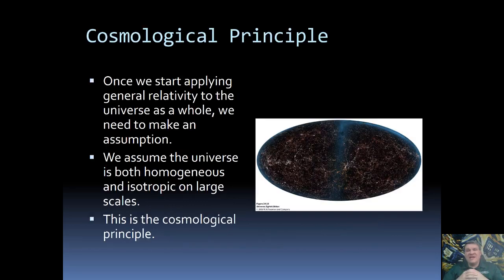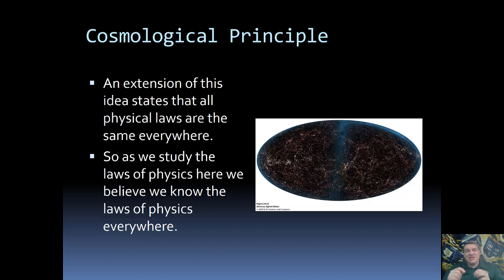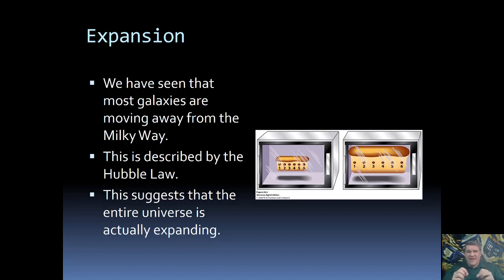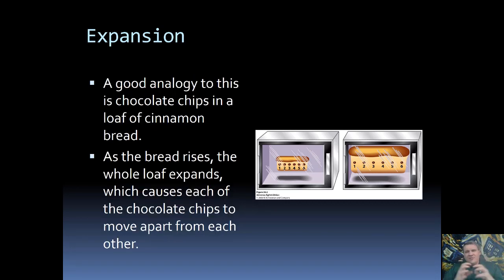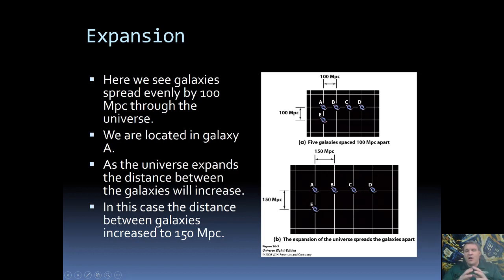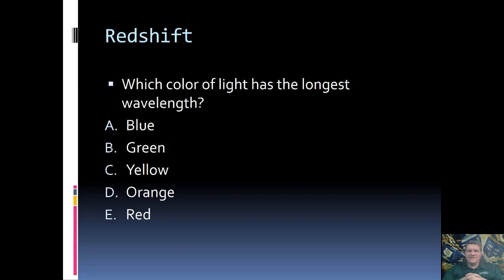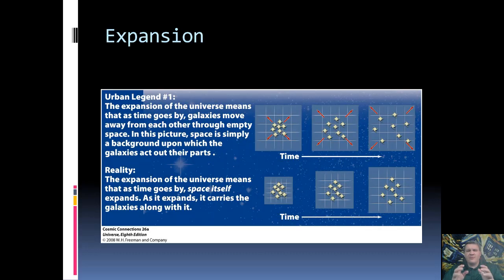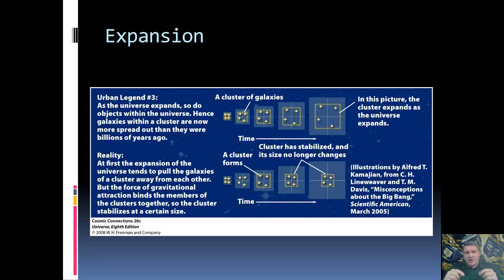Ch. 18 video 3